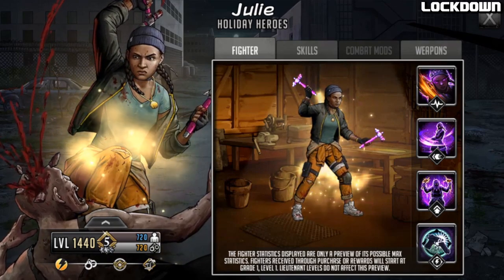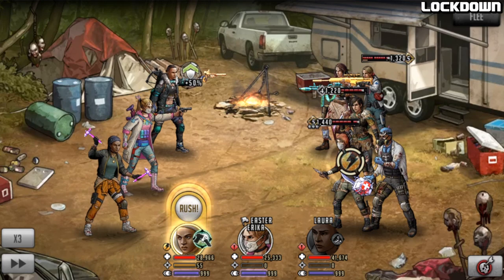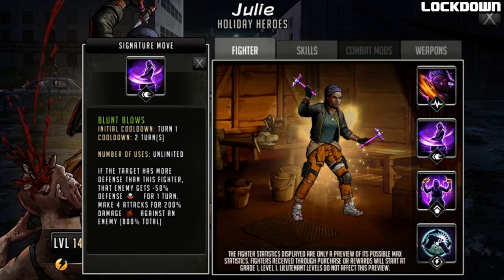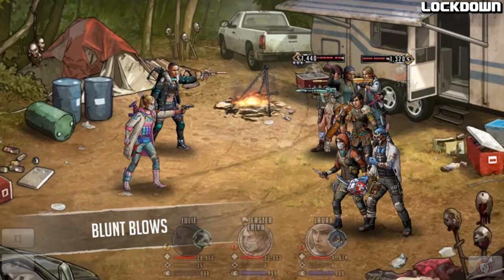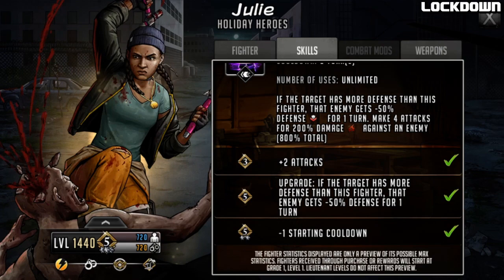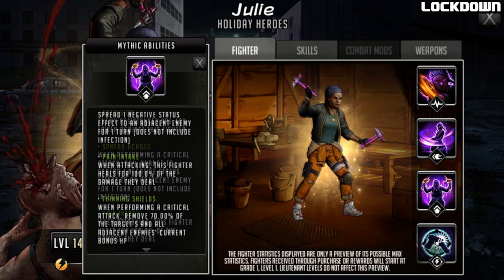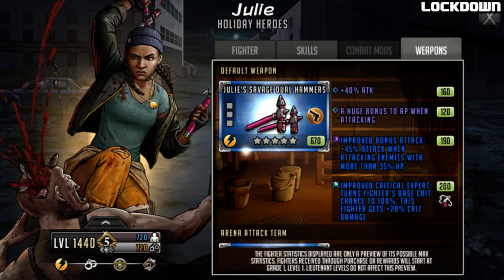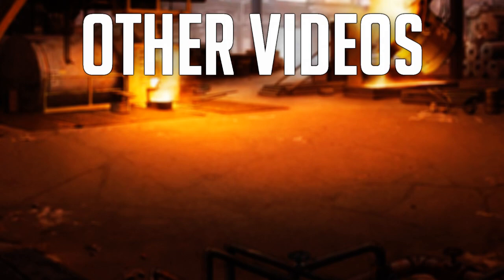TWD RTS: Mythic Julie, Fathers Day Event Character! The Walking Dead: Road to Survival Leaks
Taking a first look at Gold Mythic Julie who will be coming into TWD RTS as an event character in an upcoming Fathers Day celebration!

This is a first look at an unreleased character coming to TWD RTS and this preview was given to me by Scopely but should be treated as leaks because things might change before release - rarely happens though!